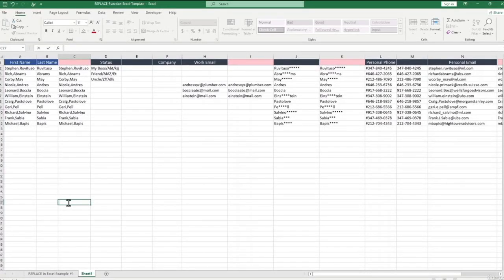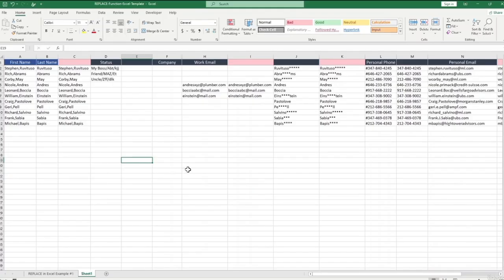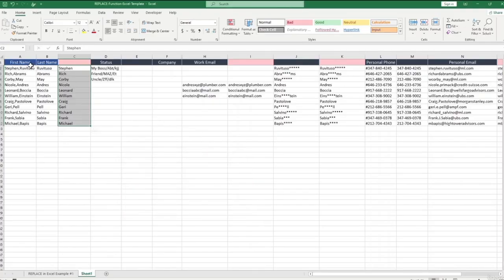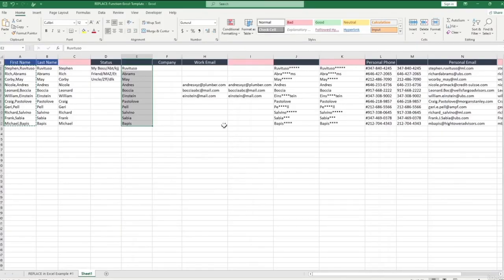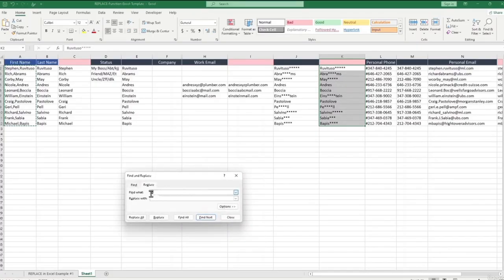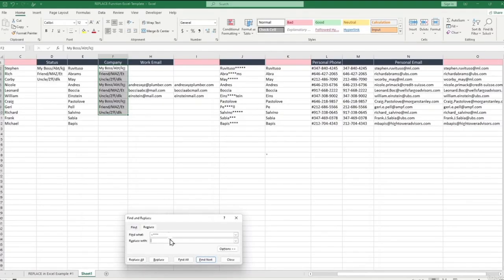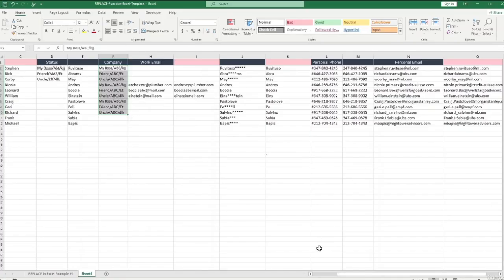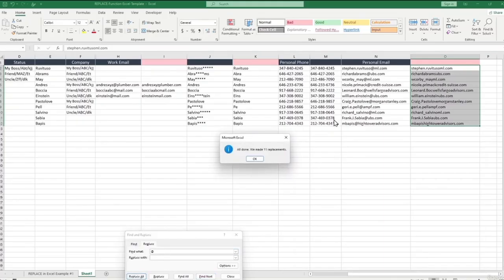🔍 Excel Find & Replace Explained in 1 Minute ⏳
Learn how to use Excel Find & Replace to save time and work smarter! 🔍⚡ Perfect for beginners and office professionals.